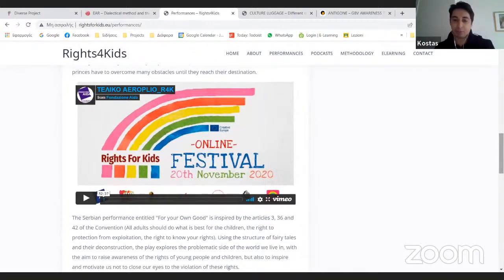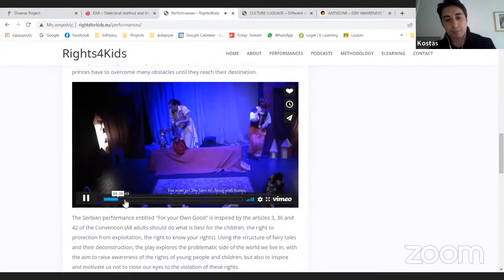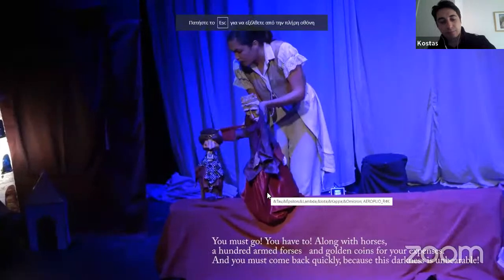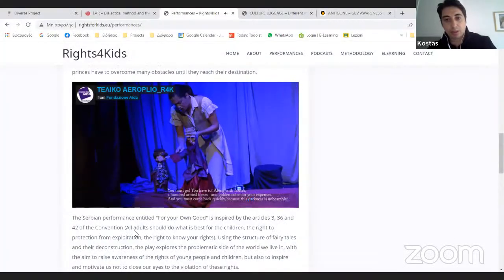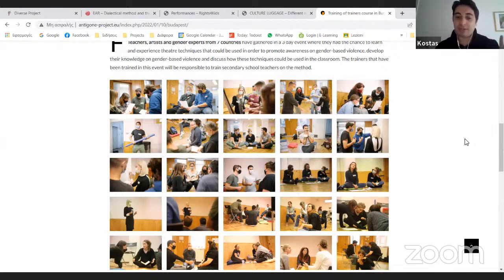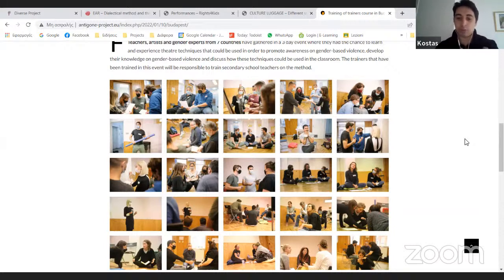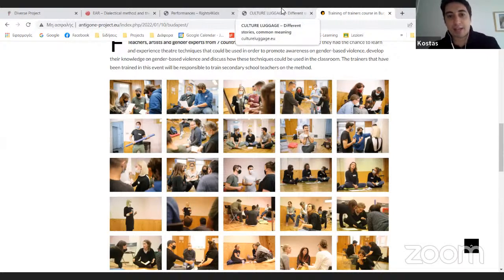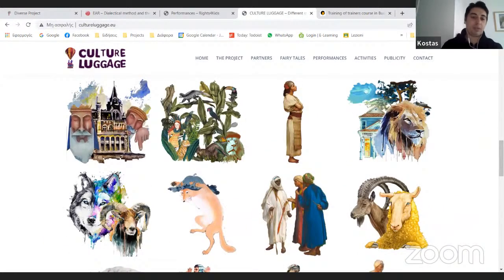ARTS AND HUMAN RIGHTS FESTIVAL - CONNECTIONS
DIFFERENT APPROACHES TO HUMAN RIGHTS IN ARTISTIC PROJECTS
Participants: Kostas Diamantis - Action Synergy [Greece], Petra Lindblom - Den Generösa Skogen [Sweden], Irena Ristić- Hop.La! [Serbia]
Moderator: Jadranka Anđelić [DAH Theatre]
27 February 2022

Supported by International Relief Fund of the German Federal Foreign Office, the Goethe-Institut, and other partners